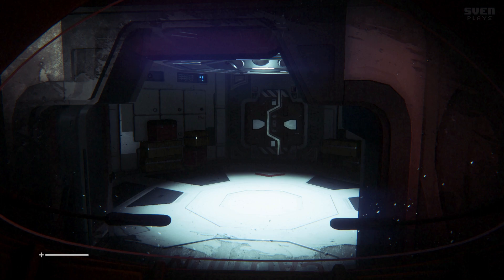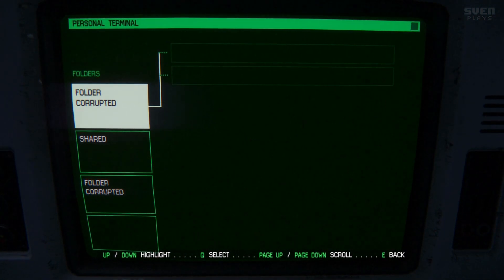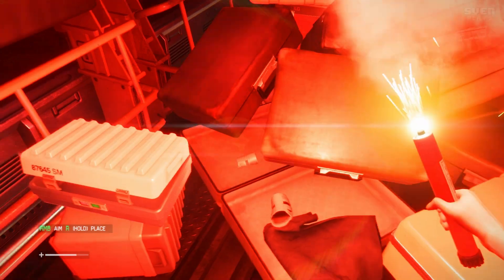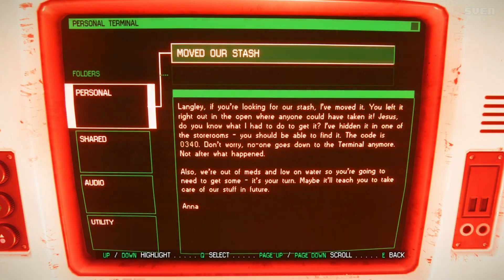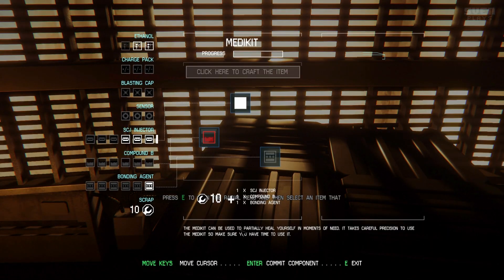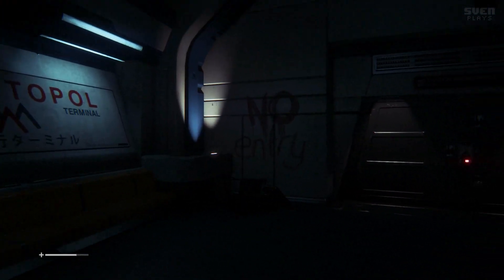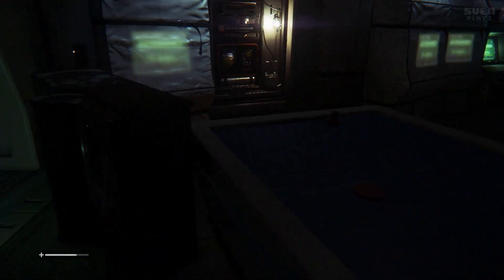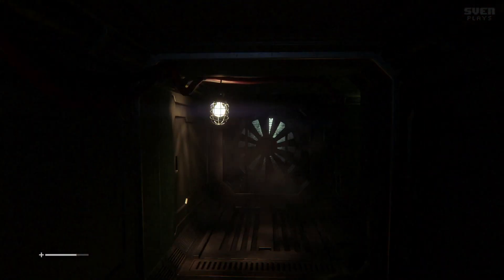Sven Plays Alien: Isolation - PART 2 - Setting The Stage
The game continues to deliver atmosphere in spades. I am totally on board with this!

I'd like to grow this channel and I need your help to do it!